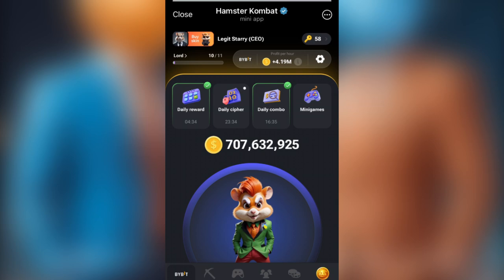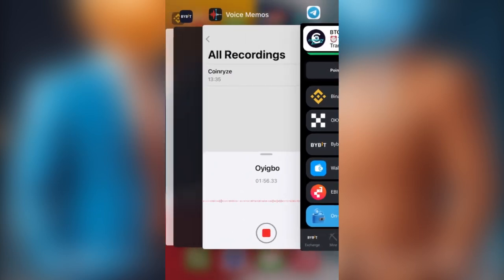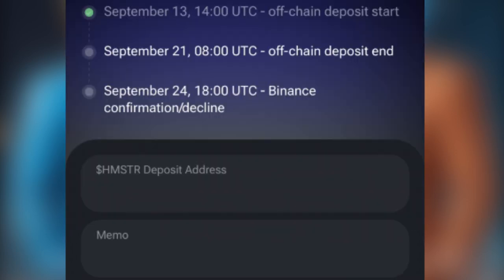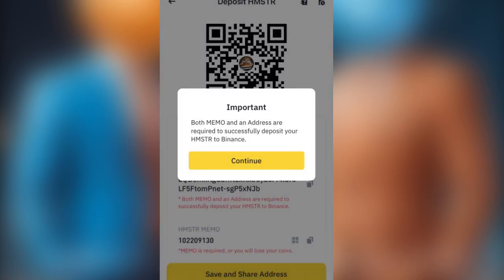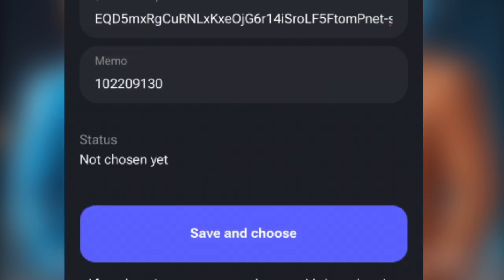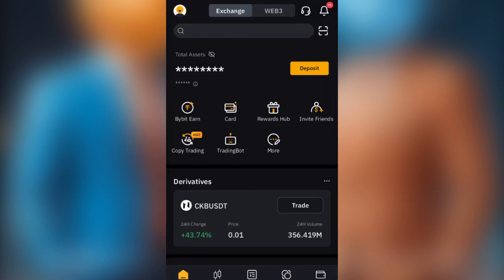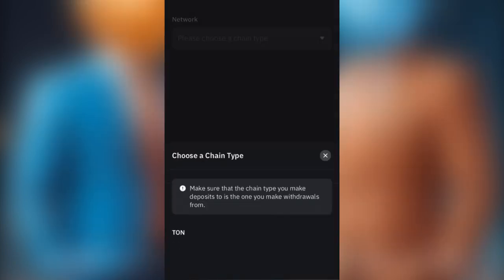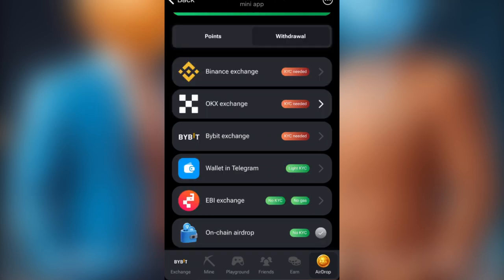How To Deposit Hamster Kombat Tokens In Binance And Bybit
In this Hamster Kombat video tutorial, I will walk you through the step-by-step guide to successfully depositing Hamster Komabt tokens to Binance and Bybit Exchange.

what You Will Learn:

-How to deposit HMSTER to Binance
-How to deposit HMSTER to Bybit
-How To Locate the Hamster Kombat address on both Binance and Bybit.

Click the links below to download Binance and Bybit.